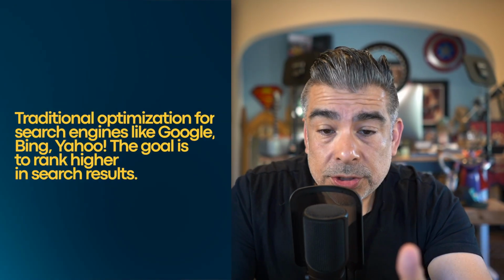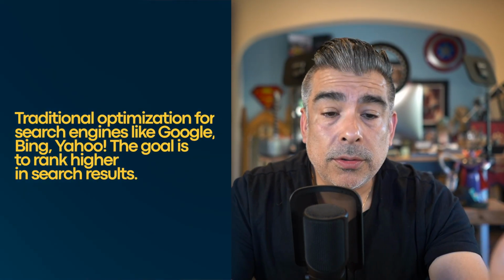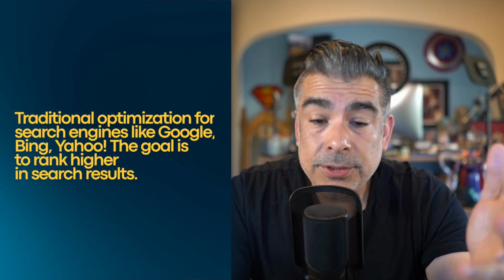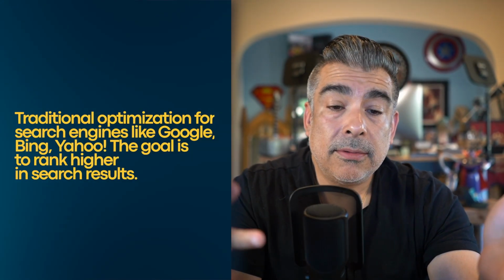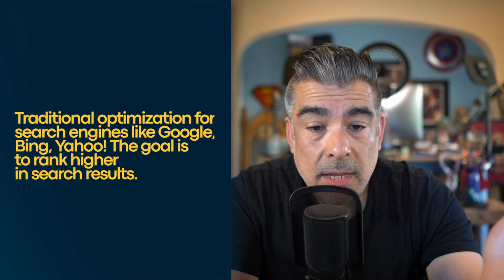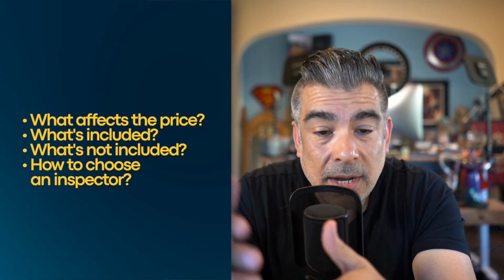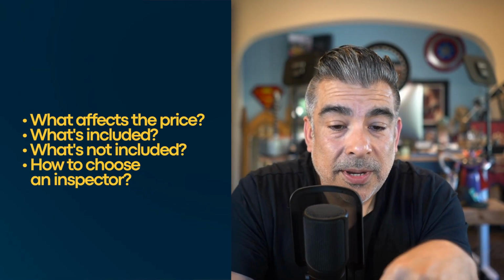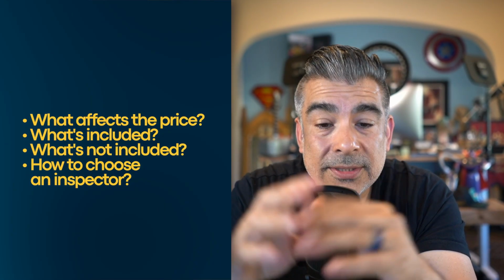SEO Is Old News. Meet Its Cooler, Smarter Cousin: AEO.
So apparently, SEO isn’t dead, it just got a glow-up and changed its name to AEO (Answer Engine Optimization). Yeah, the same thing Alexa uses to snitch on which real estate agents actually show up online. Meanwhile, I’m still over here fighting with Google about why my blog isn’t ranking for “homes for sale near me.”

Here’s the thing, the real estate game has officially gone voice-first. AI tools like ChatGPT, Claude, and Gemini aren’t just helping write content anymore, they’re deciding which real estate agent gets picked when someone shouts, “Hey Alexa, who’s the best agent in Ventura?” And if that doesn’t make you rethink your marketing strategy, I don’t know what will.

In this episode, I’m breaking down exactly how to show up in voice search results, Google snippets, and AI recommendations, without needing a PhD in algorithms. I’ll show you how to use hyperlocal keywords, FAQ-style blogs, and short-form videos that help AI actually notice you exist. Spoiler: it’s not about stuffing “buy a home in Los Angeles” 400 times into your blog post (though, yeah, we’ll talk about real estate SEO the right way).

I’ll walk you through how to write short, clear, “human” answers that AI loves to quote, because apparently robots appreciate brevity more than your clients do. I’ll also share how to use tools like AnswerThePublic, Reddit, and your own Google Business Profile to find what people are really asking about buying a home, selling property, and real estate listings in your area.

And yes, I’m throwing in my actual AEO framework, the same one I built with the help of ChatGPT, Claude, and Gemini, then ran through my real estate systems for YRealty and Tristan Ahumada’s brand. It’s part SEO, part chaos, and a whole lot of sarcasm.

If you’ve ever wondered how to make AI recognize your real estate business, show up in local search results, or finally get free real estate leads without begging the algorithm for attention, this one’s for you.